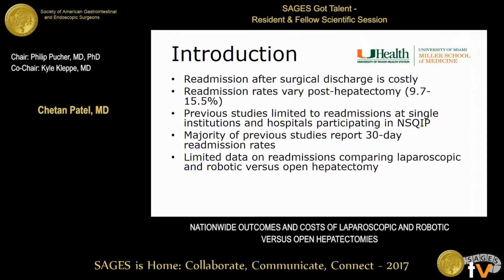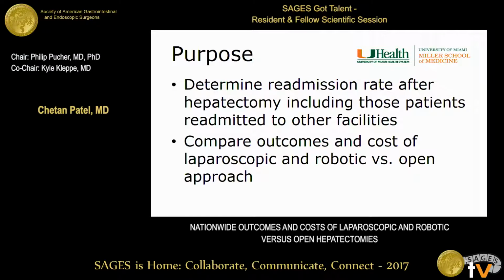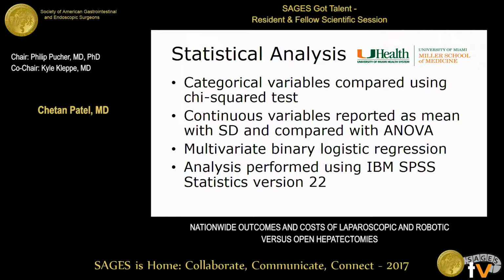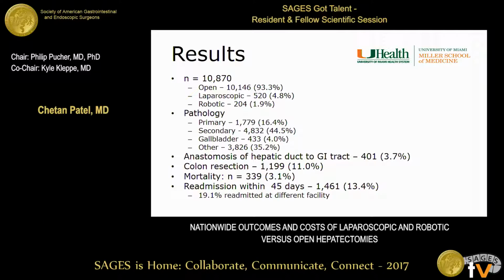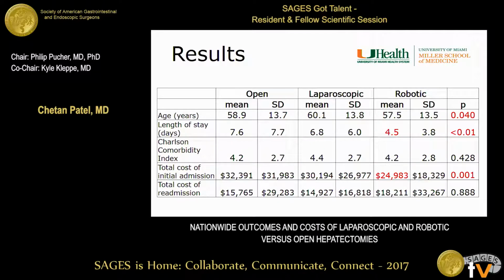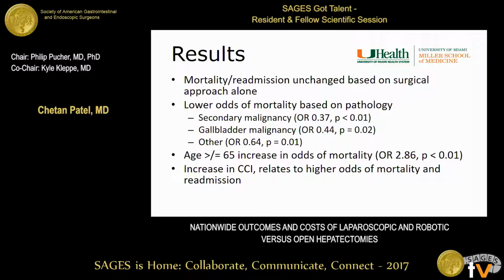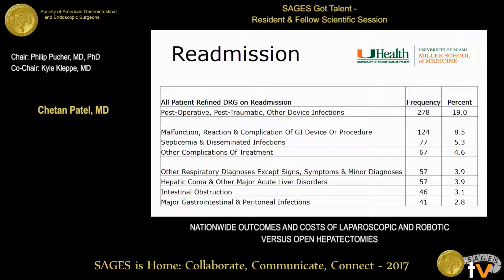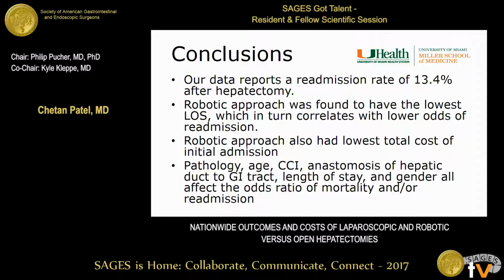Nationwide outcomes & costs of laparoscopic and robotic vs open hepatectomies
Presented by Chetan Patel, MD at the SS14: SAGES Got Talent : Resident & Fellow Scientific Session held during the 2017 SAGES Annual Meeting in Houston, TX on Thursday, March 23, 2017